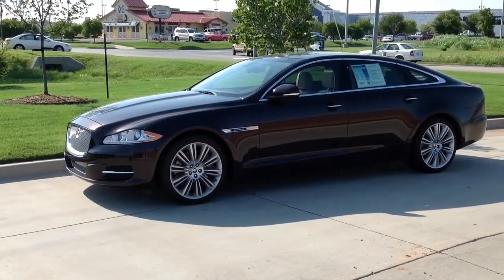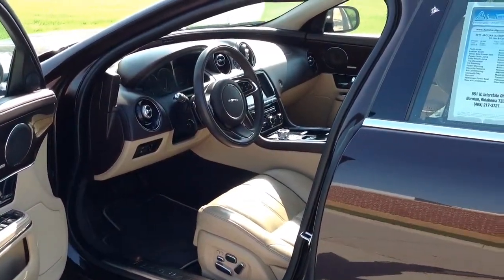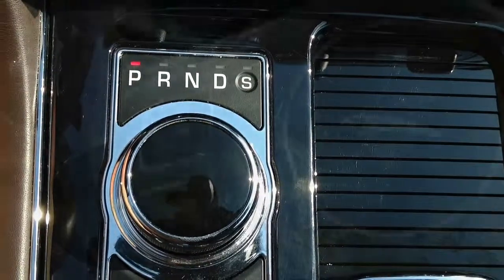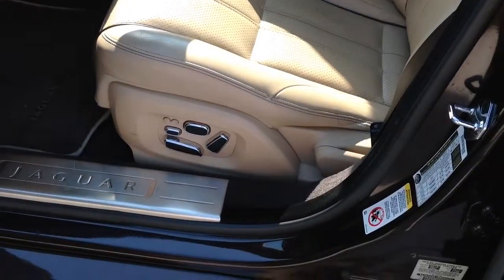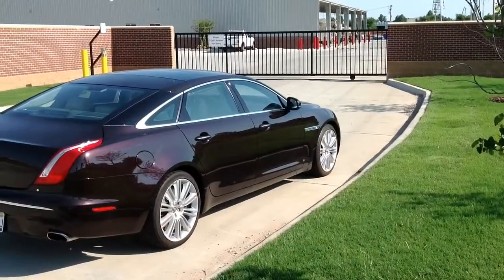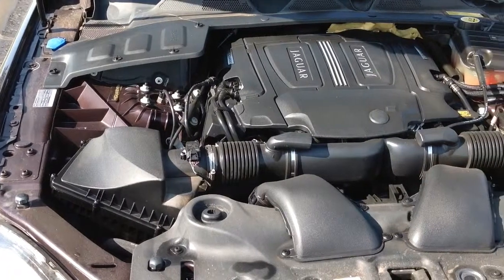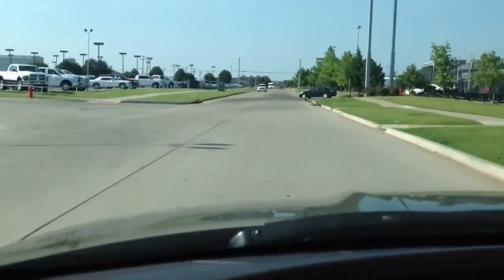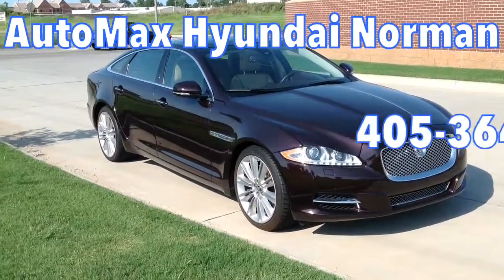Used Cars Oklahoma City 2011 Jaguar XJL Supercharged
- Used Cars Oklahoma City 2012 Dodge Challenger For Sale

Search our inventory of used cars in Oklahoma City, Norman, Edmond and the surrounding greater OKC area or call for more details.